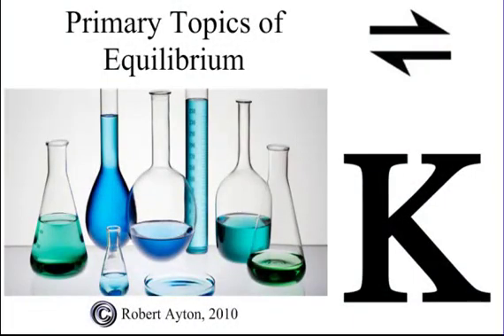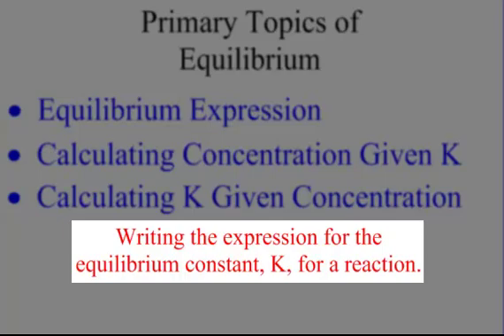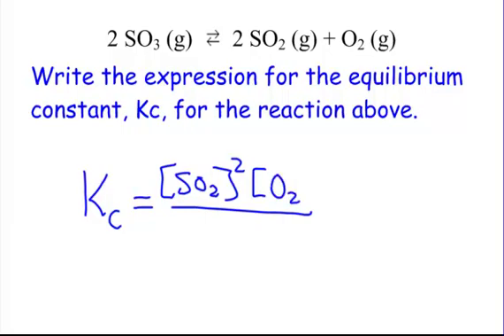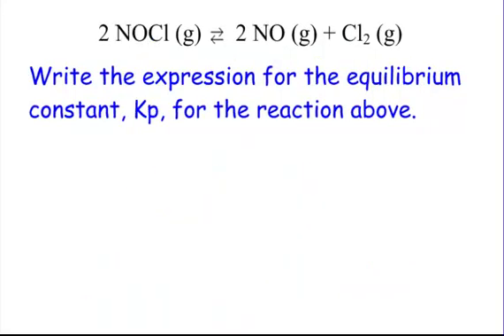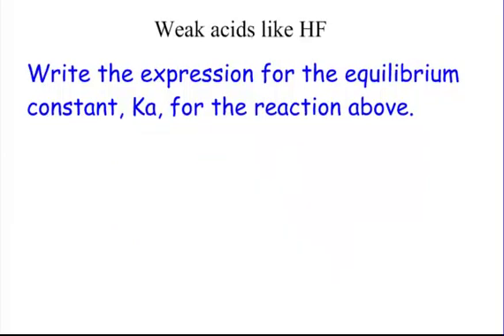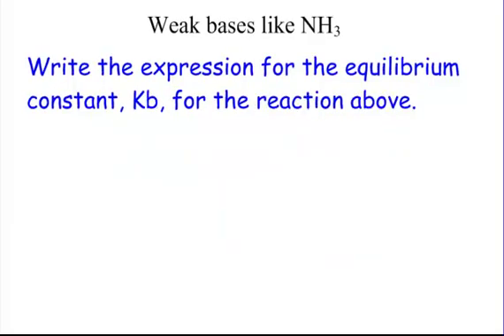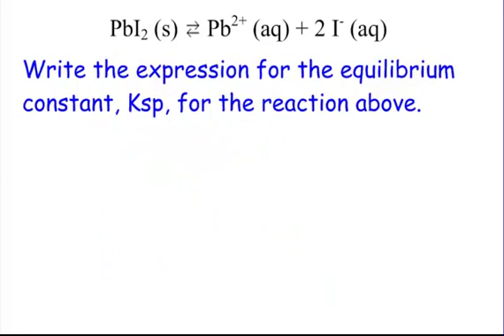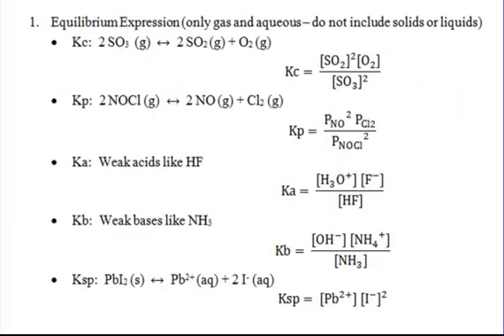Primary Topics of Equilibrium Part 1